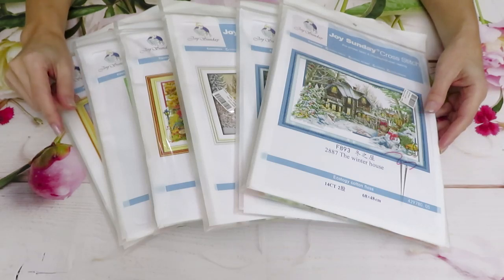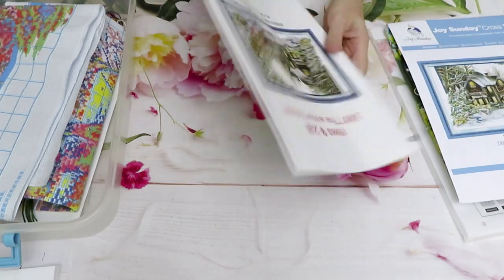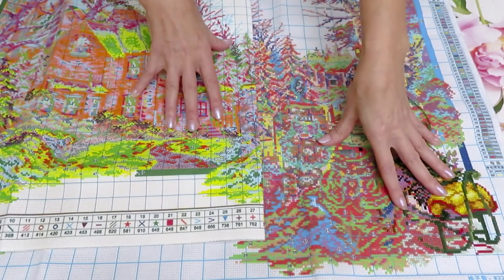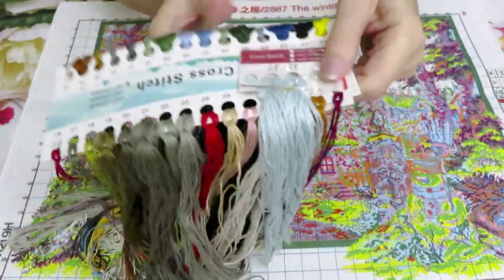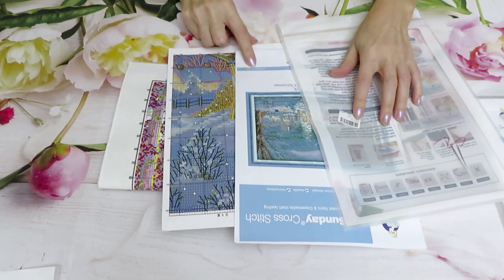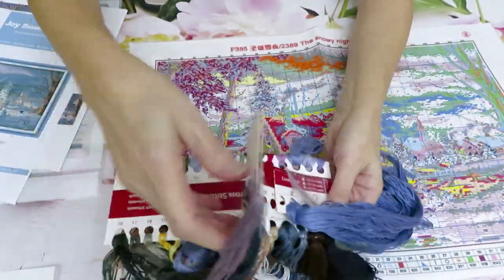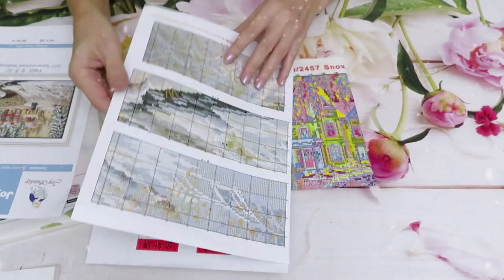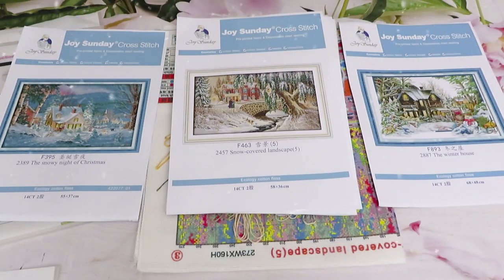Newhomy PR Unboxing Winter Cross Stitching review and Comparing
Amazing unboxing review today from Newhomy.com, if  you like winter cross stitch canvases. Lets do some comparing canvases as well. 11 count Aida VS 14 count Aida
Links To the product:
Thank you for  your support here
(thank you for ordering)
DISCOUT CODES:
EVERYDAYECRAFTS - Love5off
FGNORMAL - Nataliya10OFF
NEWHOMY - Lovecraftforever  save 6%
Craftsyart - NATALIYA6%OFF
Mignifying Light I'm using for DP and cross Stitch